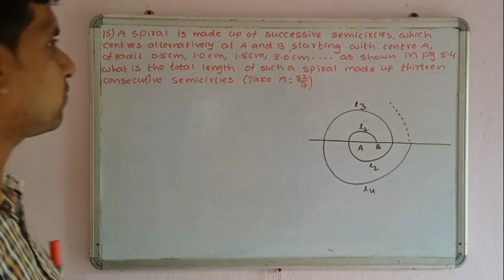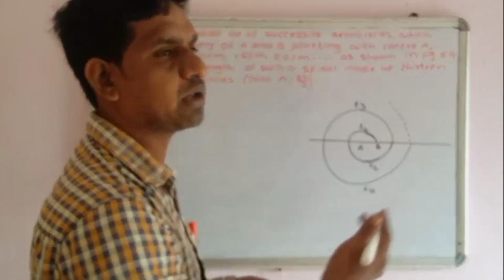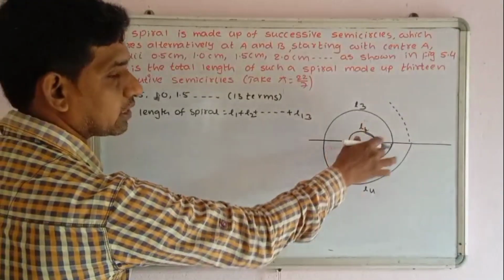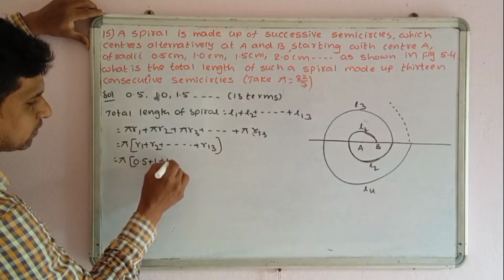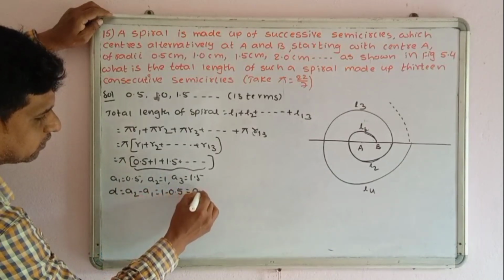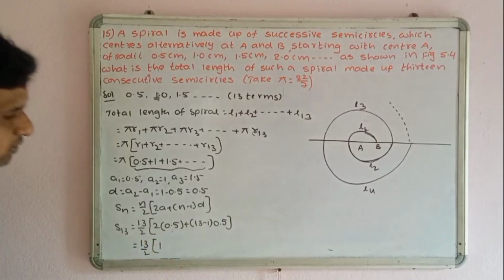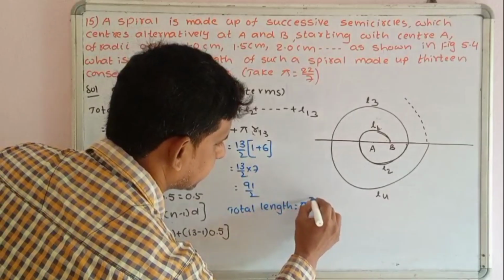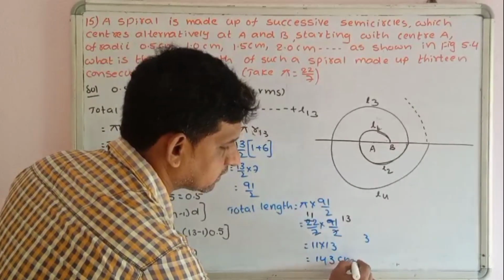Class 10 Maths | Arithmetic Progressions | Ex 5.3 Problem 18 Solution | Spiral Arrangement in AP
This video covers Problem 18 from Exercise 5.3 (Arithmetic Progressions), Class 10 Maths.
It is based on a spiral arrangement problem, where numbers form an AP.

✨ What you’ll learn:
✔ How spiral numbers are related to AP
✔ Applying AP formula to geometry-based problems

1. How are numbers arranged in the spiral related to an AP sequence?

2. What is the first term and common difference here?

3. Can you find the number at the 10th position of the spiral?

4. If the spiral extends to 200 numbers, what will be the sum?

5. Can you design another shape (like square/triangle) where numbers follow AP?